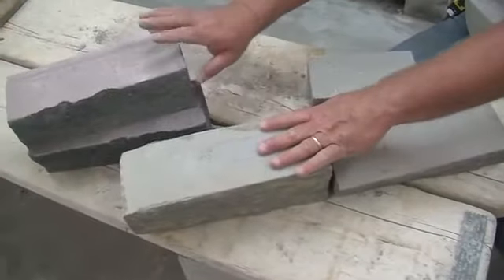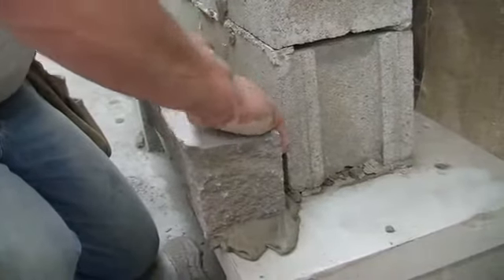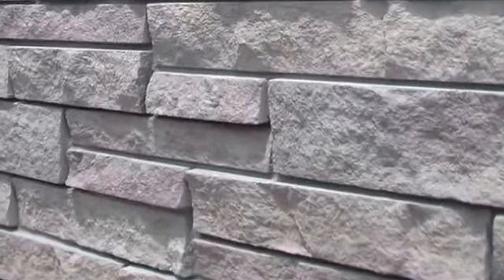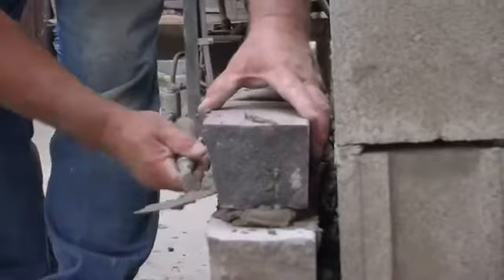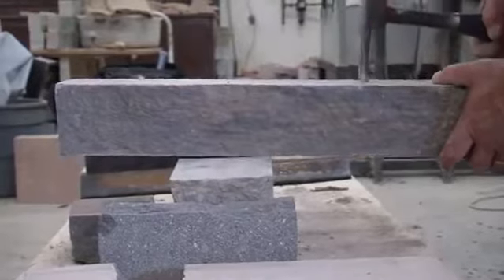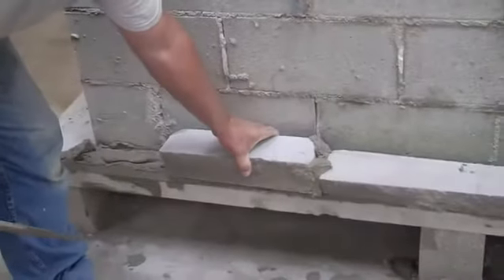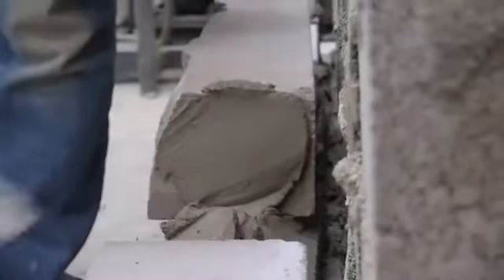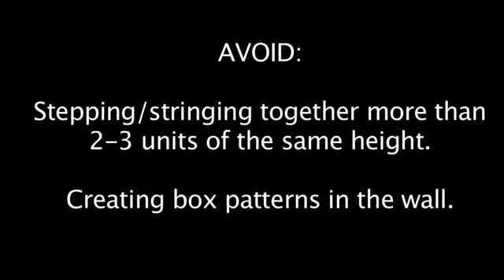A Guide to Laying Arriscraft Old Country Building Stone